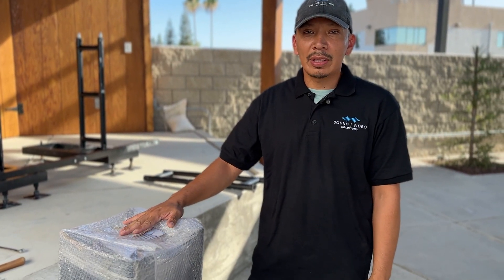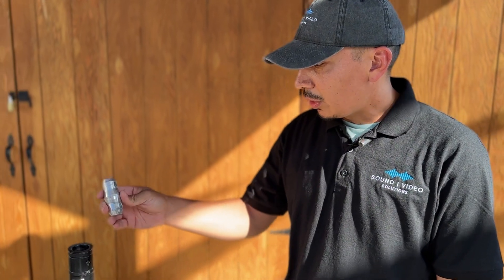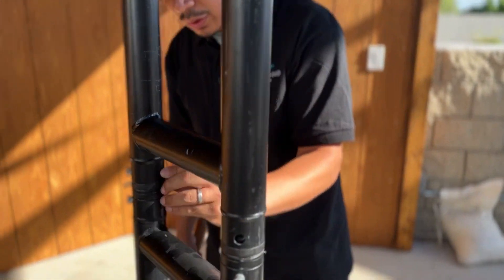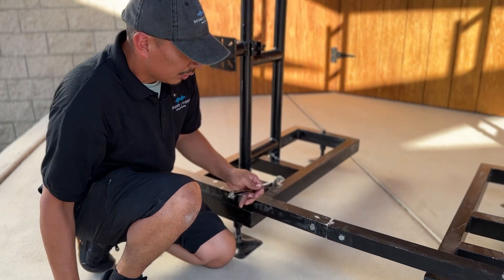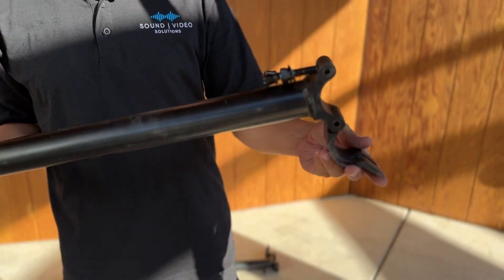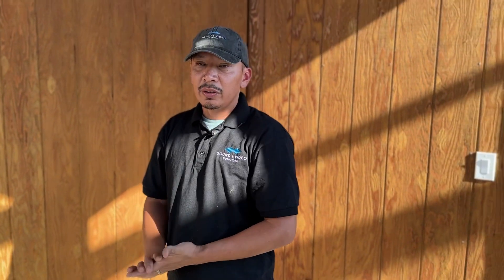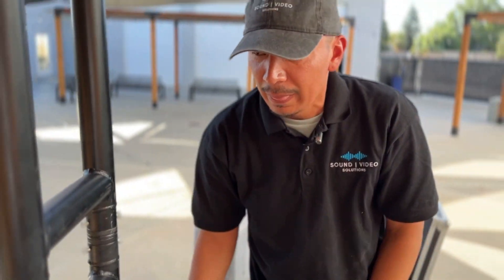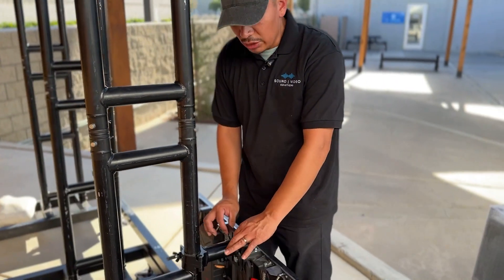How to set up your LED screen with Ground Support - LED wall Ground Mount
When it comes to setting up large LED screens for events or permanent installations, having a reliable ground support system is crucial for ensuring safety and stability. The Ground Support System offers a robust solution, but it must be installed properly to prevent accidents and ensure optimal performance. In this comprehensive guide, we will walk you through the step-by-step process of installing the Ground Support System, emphasizing the importance of safety, accuracy, and attention to detail.

Preparing the Ground and Counterweighting:
Before starting the installation, it's essential to ensure the area where the ground support system will be set up is relatively leveled. This provides a stable foundation for the structure. Additionally, you must have sandbags or other suitable counterweights to prevent the screen from toppling over. Never attempt to set up the system without proper counterweighting, as it can lead to serious accidents.

Required Tools and Setting Up the Ground Structure:
To assemble the Ground Support System, gather the following tools: a hammer, level, and sandbags. Here's a step-by-step process for setting up the ground structure:
a. Place the bases: Lay down the bases at an approximate distance of 3.5 feet apart. Ensure to use as many bases as provided for added stability.
b. Mount the square poles: Position the square poles on top of the ground bases. Adjust and level the legs of the bases to ensure they are even. Secure the poles to the bases using the interconnector pipes, bolts, and nuts. Verify that everything is tightly secured and leveled.
c. Install ladder trusses: Connect the ladder trusses to the couplers on the bases. Use locking pins and safety clips to firmly attach the ladder truss to the bases. Use a hammer to ensure the pins are securely in place.
d. Extend the ladder truss: Extend the ladder truss by repeating the process with additional ladder truss pieces. For increased stability, install the pipe clamps higher up on the truss ladder.

Attaching LED Panels to the Ground Support:
Properly attaching the LED panels is a critical step to ensure a seamless and secure display. Follow these steps for a successful panel installation:
a. Use universal clamps: The LED panels are attached to the ground support using universal clamps. Mount one end of the clamps to the vertical ladder truss and use provided bolts to attach the panel to one of the corners of the front plate.
b. Align the panels: Assemble the panels while keeping the universal clamp hand-tight to allow for proper alignment. Once correctly lined up, secure the universal clamps.
c. Lock the panels together: Always lock all the panels together using the built-in locking pins. Double-check that the panels are perfectly leveled. If any misalignment is observed, loosen the panels and re-adjust.
d. Counterweighting: Apply sufficient counterweight using sandbags or other suitable weights to maintain stability and prevent tipping.

Special Considerations for P5 System Panels:
For P5 system panels, some configurations may require additional adjustments. In such cases, mount the pipe support clamps on the front side of the ladder truss and connect the universal clamp to the cross pipe. This allows for horizontal adjustment to attach larger panels securely.

Permanent Installations:
For permanent installations, it's recommended to use backplates to further secure the LED wall, providing extra support and stability.

Installing the Ground Support System for LED screens requires attention to detail, precision, and a keen focus on safety. By following the step-by-step guide provided in this article, you can ensure a professional and secure setup for your LED screens. Remember always to prioritize safety and accuracy to create a remarkable LED display experience for any event or installation.

We are SV Solutions, a tech company who believes in more than just providing LED screens. We are committed to illuminating experiences, building connections, and fostering a brighter future.

to get a FREE Estimate.

Looking for top-quality visual equipment for your events, productions or churches? Look no further than SV Solutions! We offer sales, rentals, and installations of LED screens. With years of experience serving clients across various industries, we have become the most trusted name in the AV industry.
We offer both indoor and outdoor LED screen video walls, and our rental LED screens are a popular choice for those who need temporary AV solutions for their events.

At SV Solutions, we believe that high-quality equipment should be accessible to everyone. That's why we offer financing and walk with you every step of the way to make your message shine like never before!